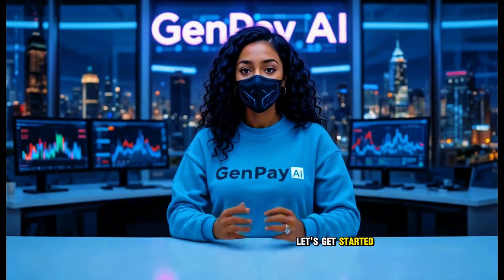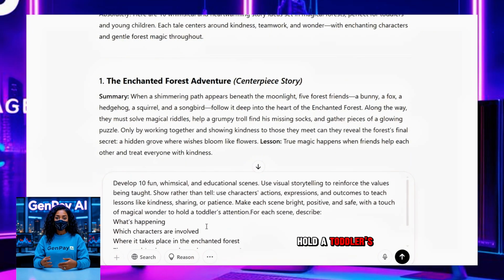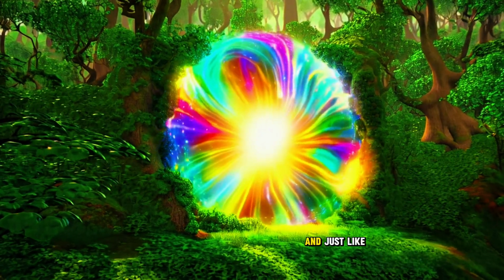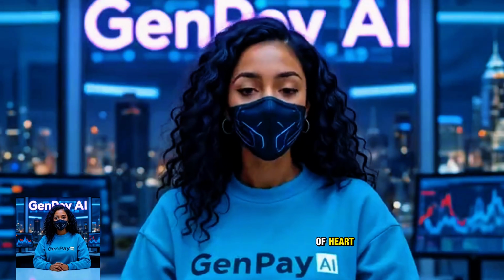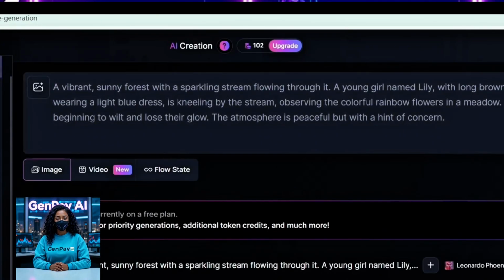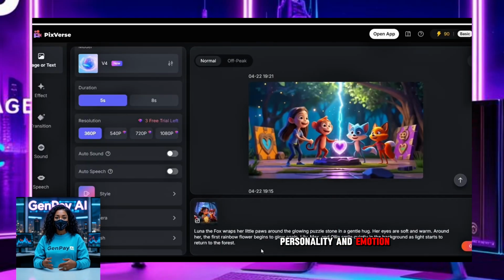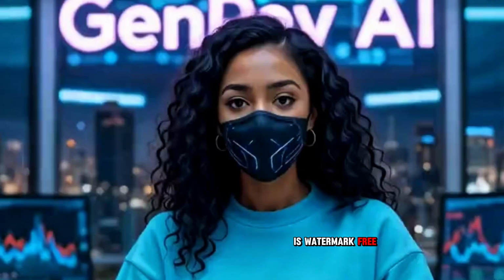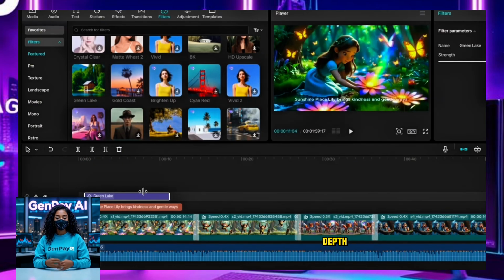How to Create 3D Animated Story Videos with FREE AI Tools – Step-by-Step Tutorial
Welcome to GenPay AI - your go-to space for creating stunning animated videos with nothing but your creativity and free AI tools! In this full step-by-step course, I'll show you exactly how to turn a simple story or script into a vibrant, 3D animated cartoon - without spending a dime.
Whether you're building an educational kids video, a fun animated short, or just exploring storytelling through AI, this tutorial will walk you through the entire workflow in the easiest way possible.
💡 What You'll Learn in This Course:
✔️ How to brainstorm magical story ideas with ChatGPT
 ✔️ How to write scripts, story beats, and lyrics with AI
 ✔️ How to turn those ideas into Pixar-style visuals using Leonardo AI
 ✔️ How to animate full scenes with PixVerse
 ✔️ How to remove watermarks using AniEraser
 ✔️ How to generate custom background music with Suno AI
 ✔️ And how to pull it all together in CapCut - for a polished, pro-level finish

00:00 – Welcome + What You'll Learn
00:45 – Step-by-Step Creative Pipeline Overview
01:39 – Using ChatGPT to Brainstorm Story Ideas
02:14 – Picking a Heartwarming Kids Story
02:58 – Breaking the Story into 10 Visual Scenes
03:40  – Scene Descriptions and Prompts
05:22 – Writing Pixar-Style Image Prompts
06:39 – Designing Consistent Characters
07:18 – Why Character Consistency Matters
07:41 – Writing the Script for the Song
08:46 – Generating 3D Images in Leonardo AI
10:00 – What's Coming Up Next (Animation + Music + Editing)
10:26 – Animating Each Scene with PixVerse
11:18 – Making Original Songs with Suno AI
12:30 – Removing Watermarks with AniEraser
13:00 – Editing Your Cartoon with CapCut
15:05 – Watch the Final Animated Kids Video
17:08 – Outro + Subscribe for More GenPay AI Tutorials